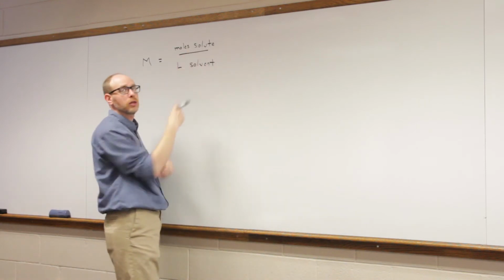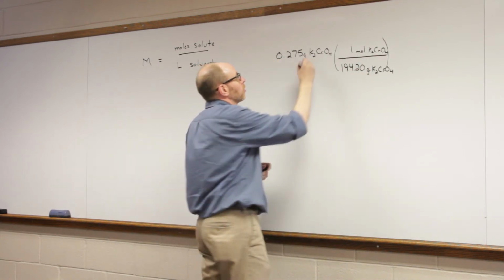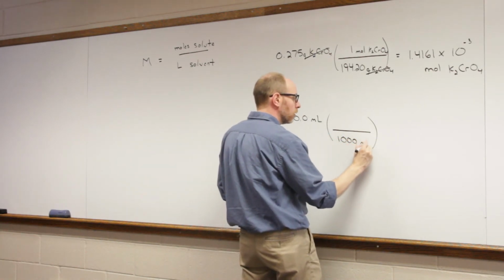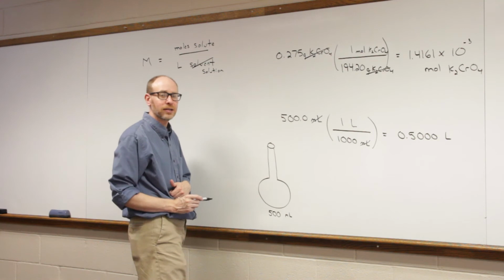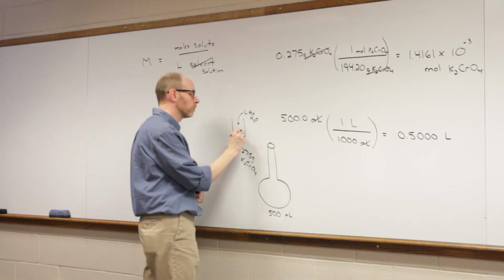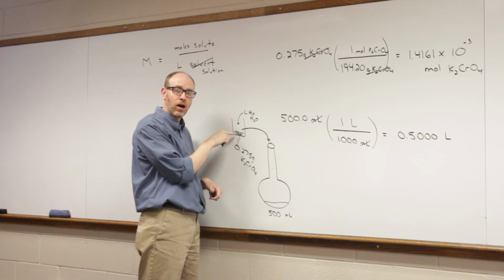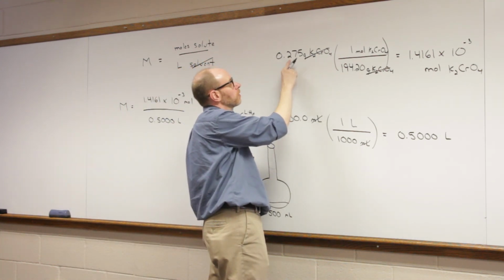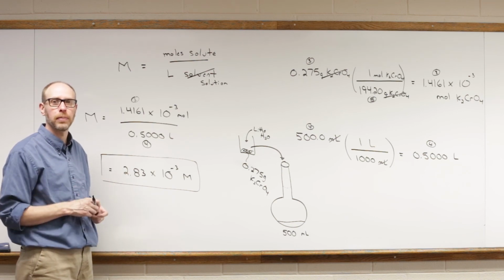Calculation of Molarity